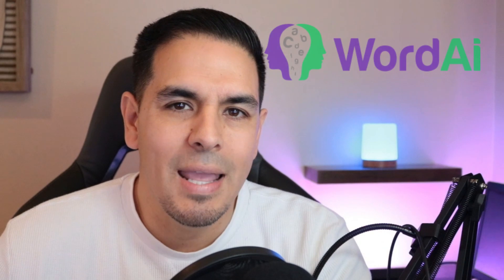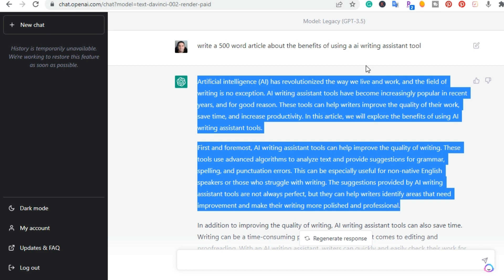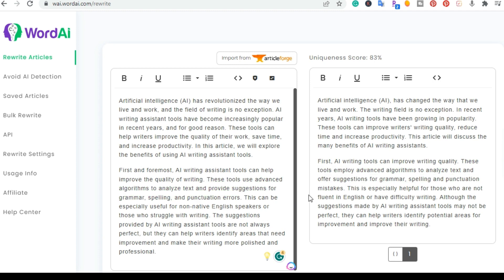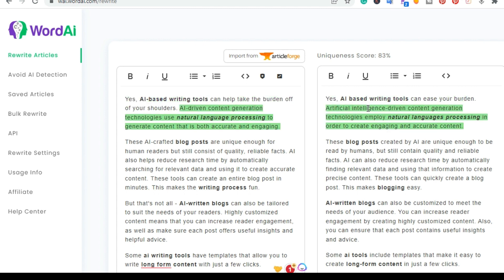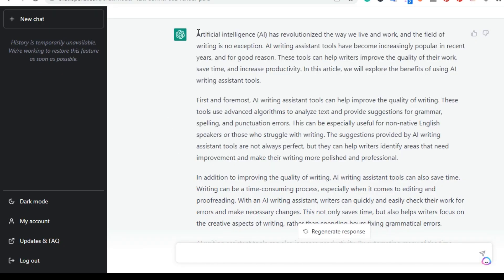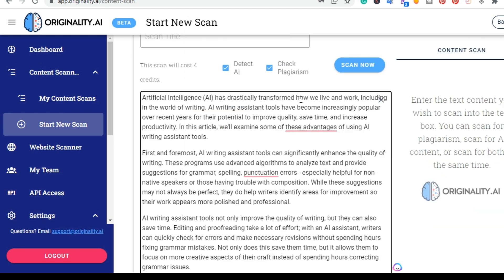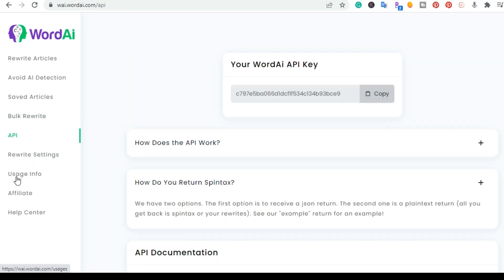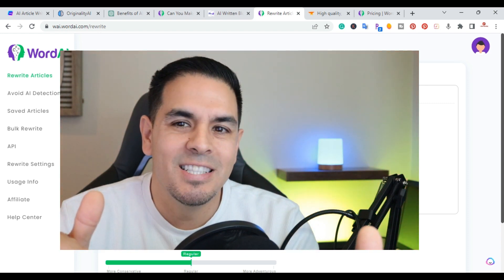Wordai Review and Tutorial: Best Ai Text Rewriter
Wordai Review and Tutorial: Best Ai Text Rewriter and ai detection rewriter. WordAi employs advanced machine learning models to deliver high-quality rewriting that is unaffected by human content.